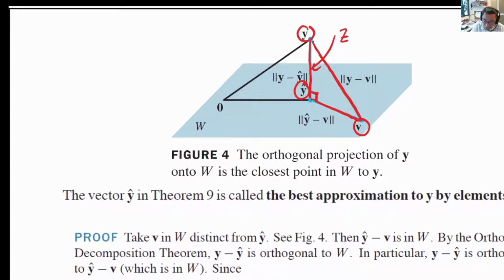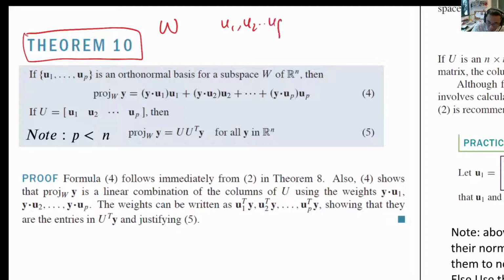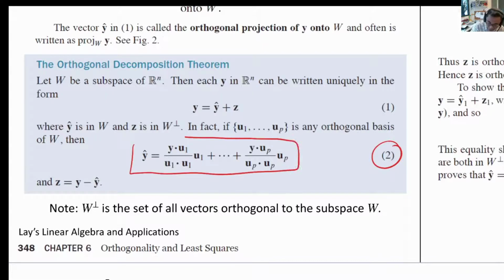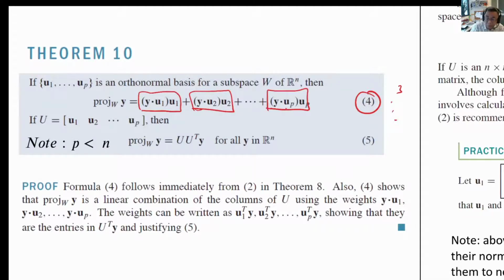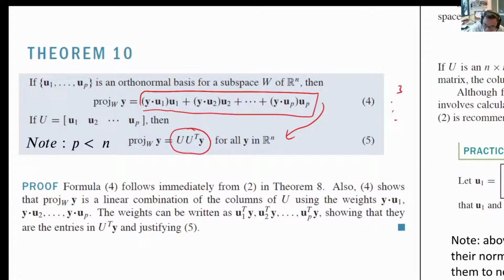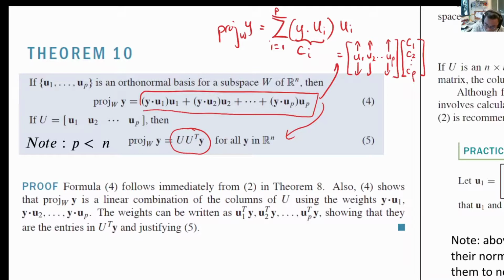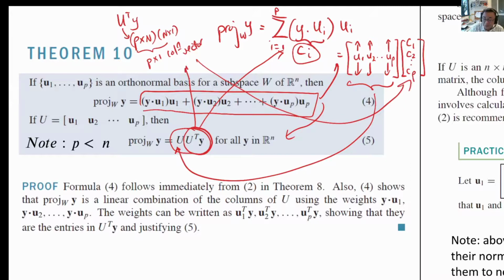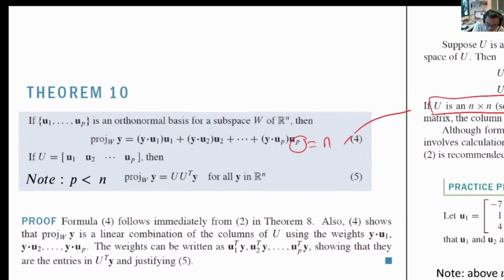6.2.5, pg 4~8